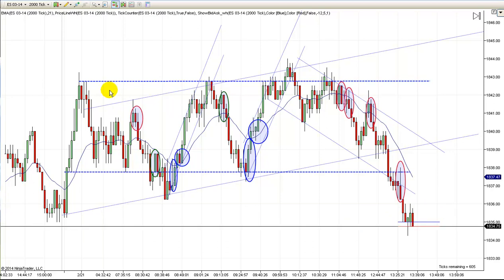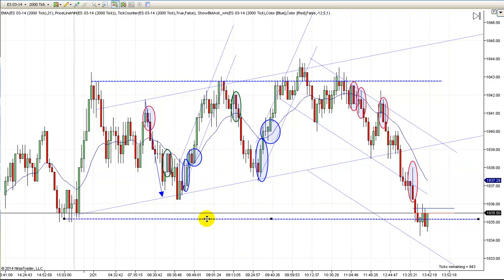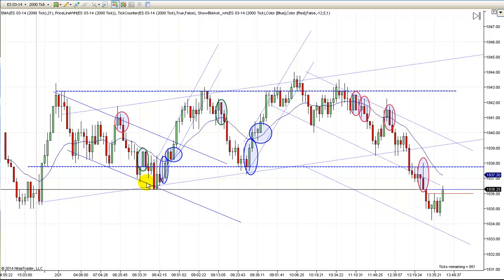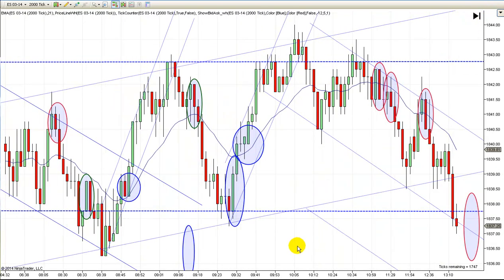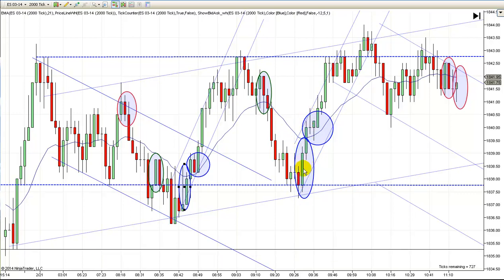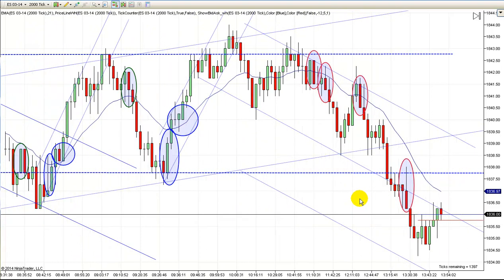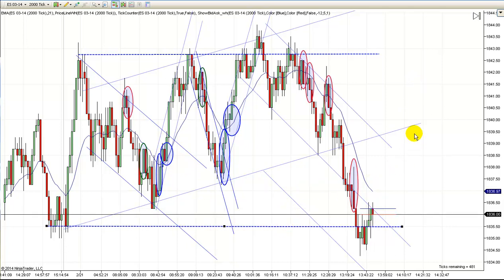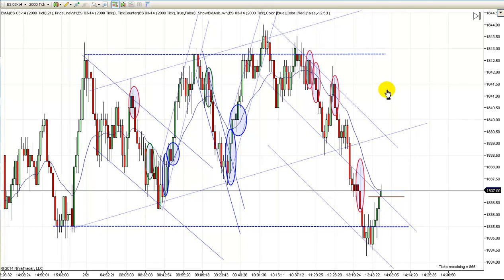Mack's Price Action Chart Lesson for 2-21-14